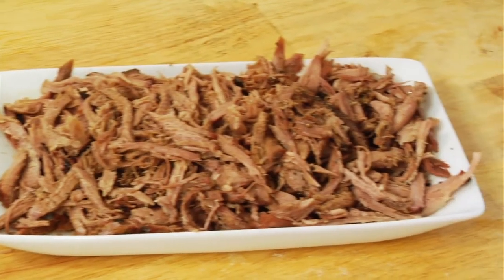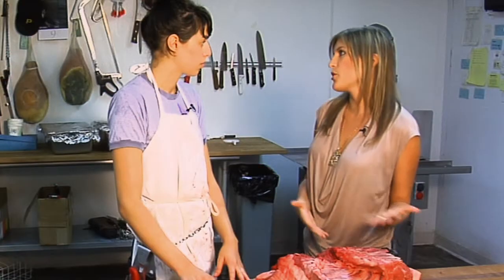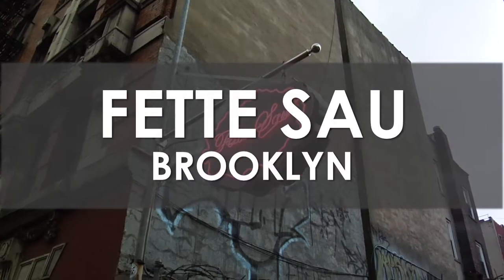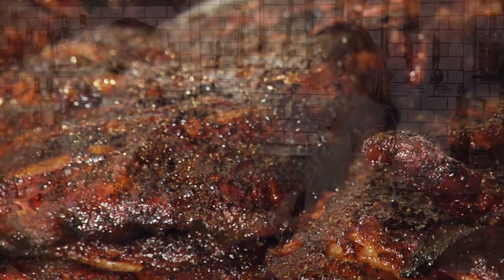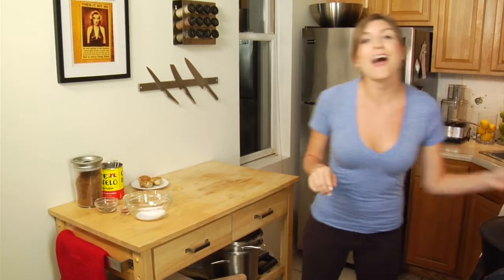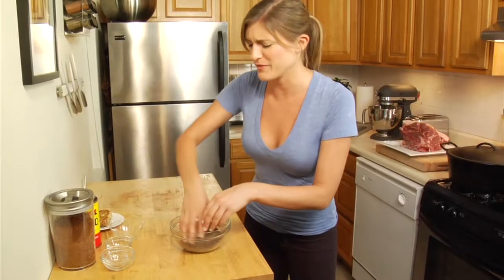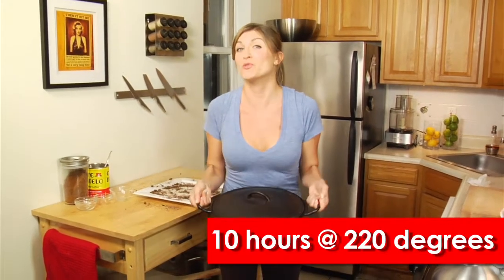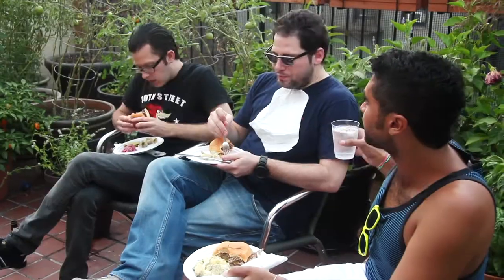How to make Pulled Pork - Hungry in Brooklyn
This week, Shea Hess dives into slow cooking and homemade barbecue.  Focusing on pork shoulder, she talks to local butcher Sara Bigelow from The Meat Hook about where to source the meat and tips for purchasing the proper amount. Then she travels to barbecue restaurant Fette Sau in Williamsburg, Brooklyn for a chat with owner Joe Carroll to learn his tips on slow-cooking pork shoulder and other meats at home. Finally she takes you into the kitchen for a pork shoulder slow roast that's easy enough for any home cook to tackle.

Each week Hungry in Brooklyn on HungryNation guides you through the world of local, sustainable and organic cooking, one ingredient at a time. We talk to local experts about how to buy, prepare, and cook each delicious ingredient and then we walk you through a simple, do it yourself recipe!  Hungry in Brooklyn: sustainably simple.